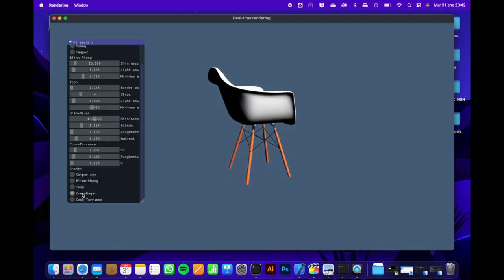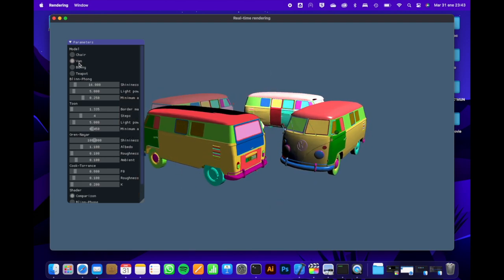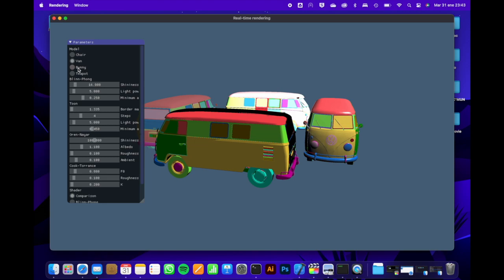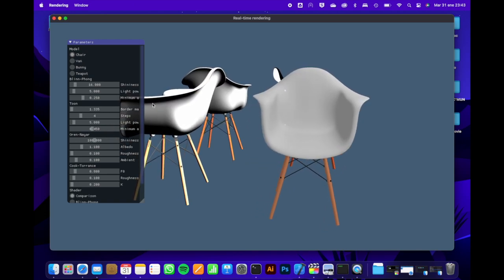CS7GV03 - Assignment 1 - Reflectance Models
Project developed by Borja García Quiroga for the Real-time rendering subject as partial requisite for the MSc in Computer Science - Augmented and Virtual Reality at Trinity College Dublin.